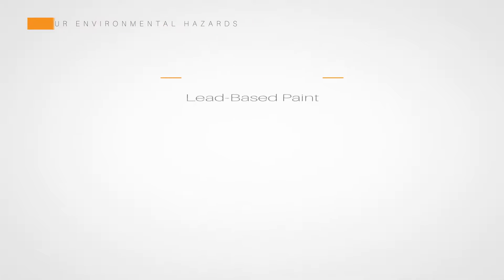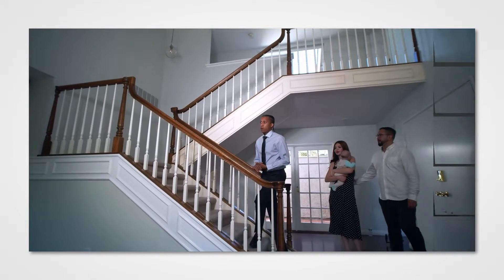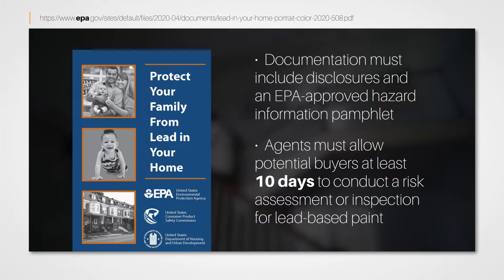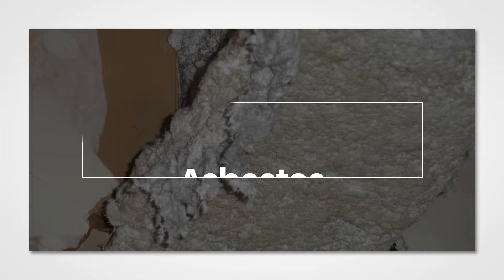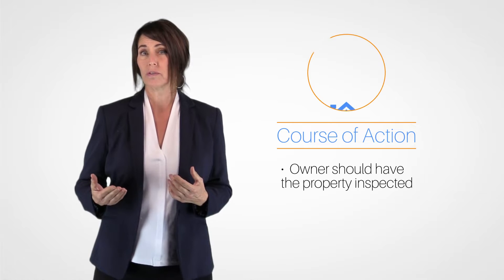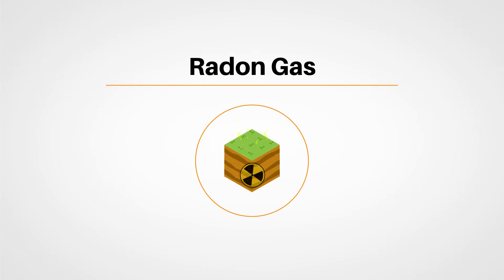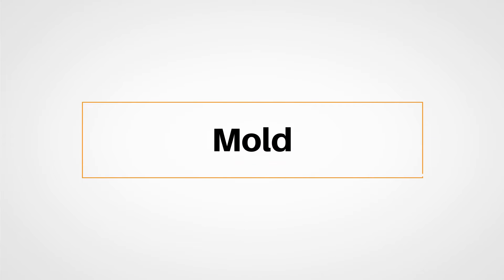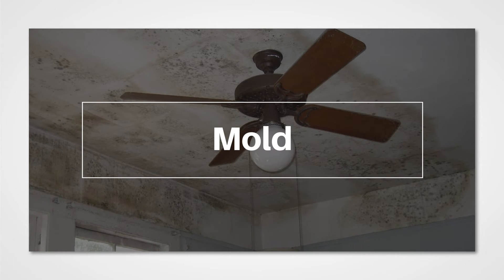Hazardous Substances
Minnesota Real Estate Salesperson Course 1